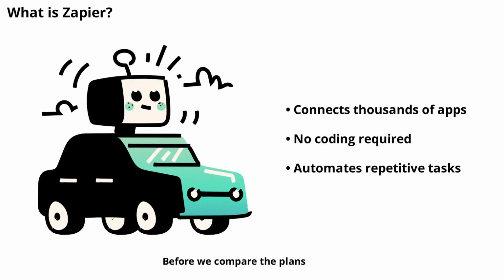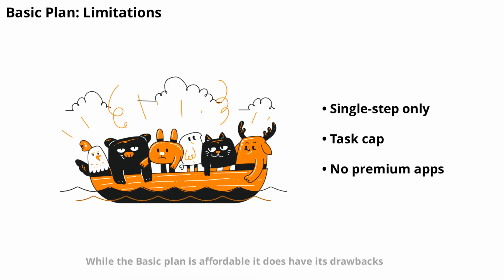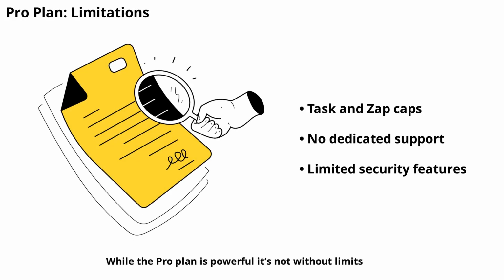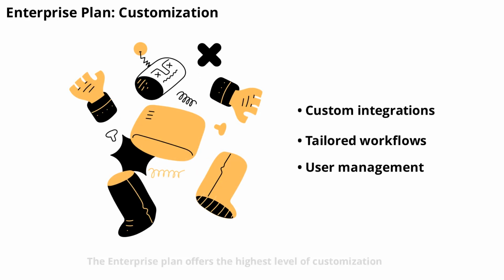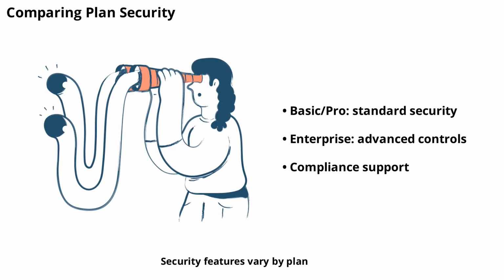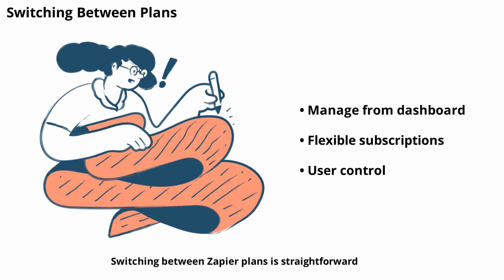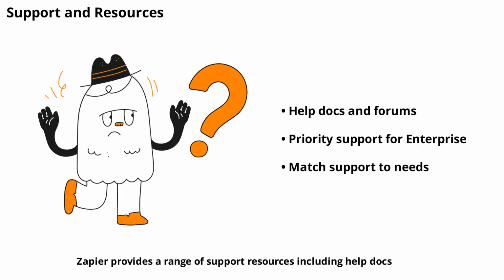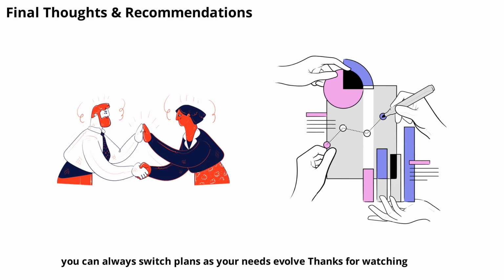Which plan should you choose for Zapier (Basic vs Pro vs Enterprise)?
Compare Zapier Basic, Pro, and Enterprise plans to find the best fit for your automation needs, budget, team size, and workflow goals.